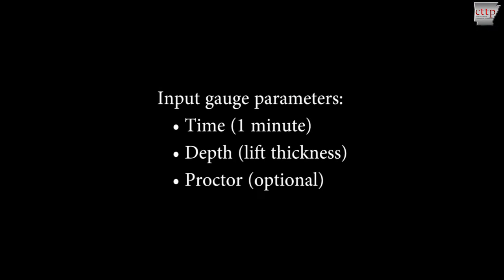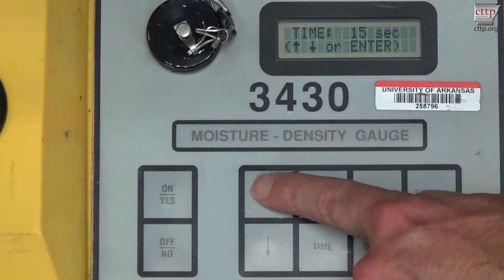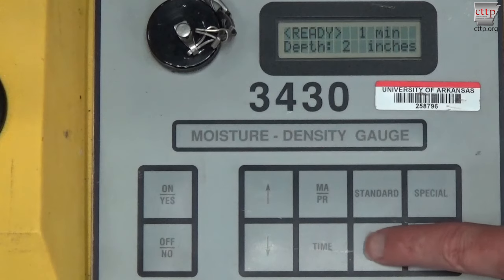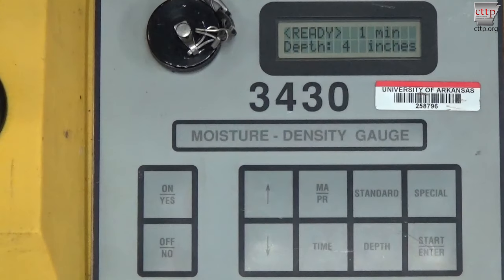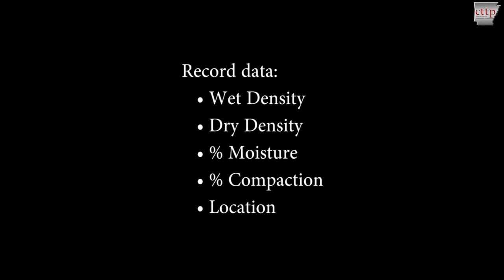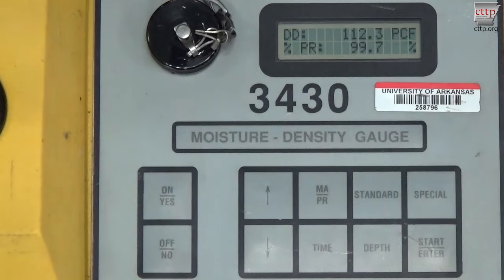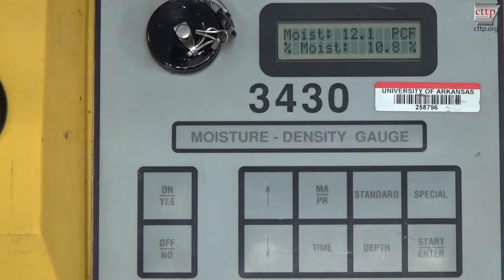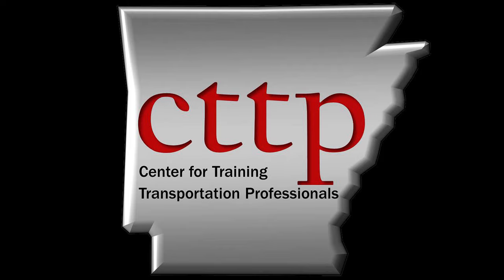AASHTO T 310 - Nuclear Density Gauge - Field Testing